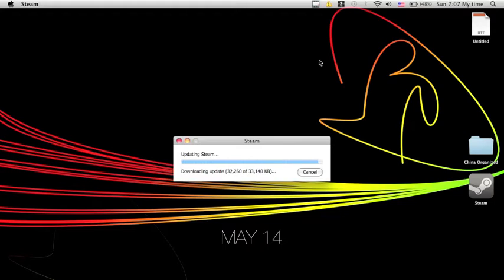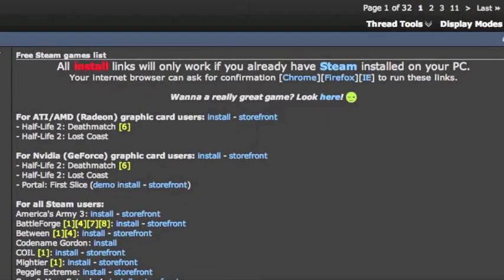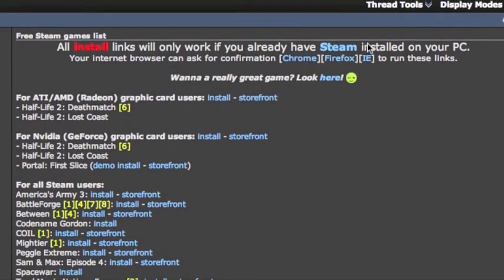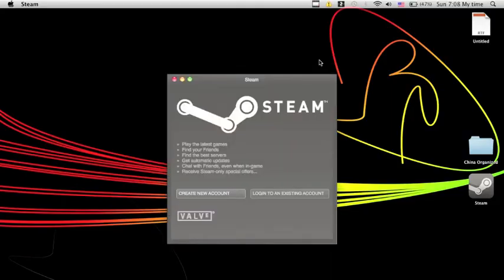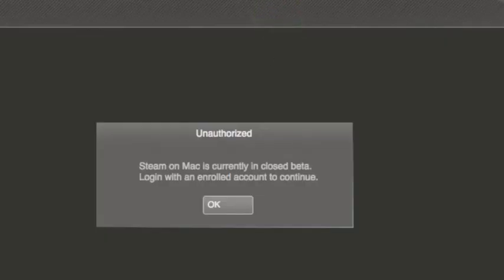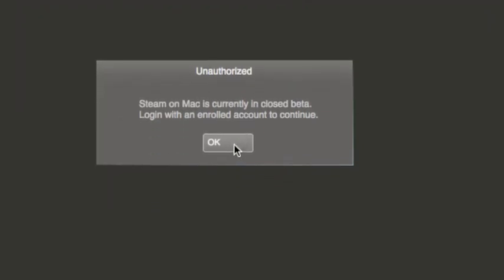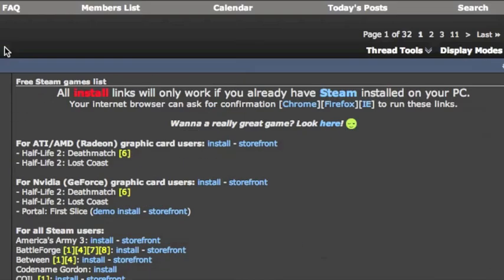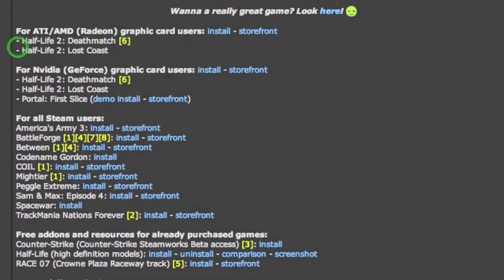Steam for mac.m4v